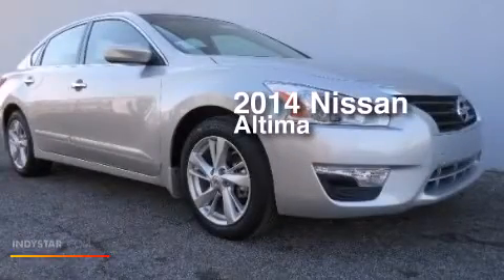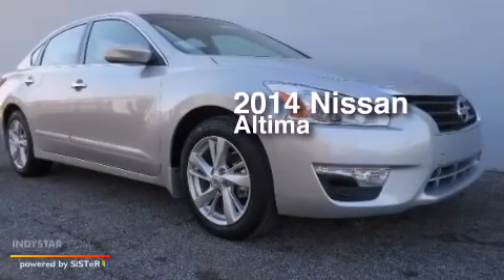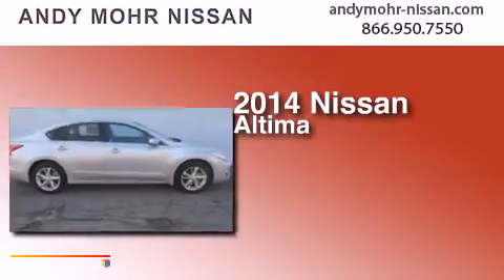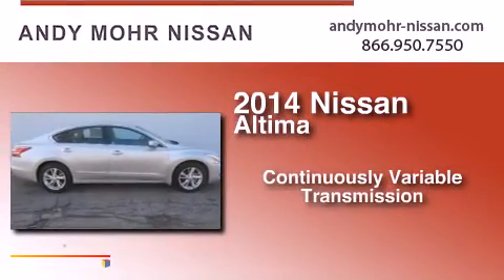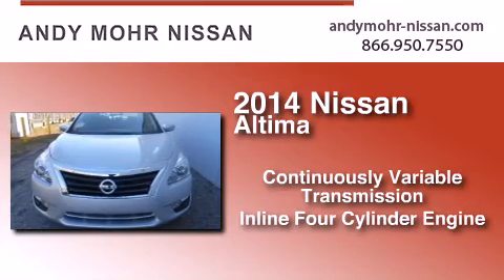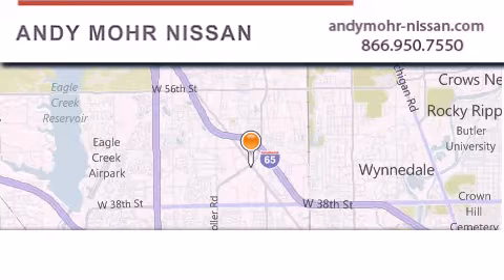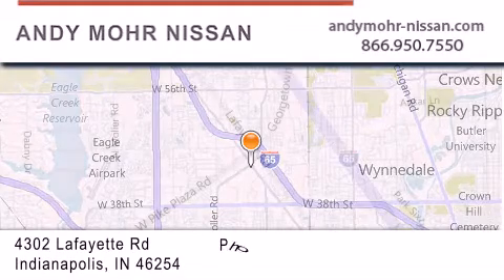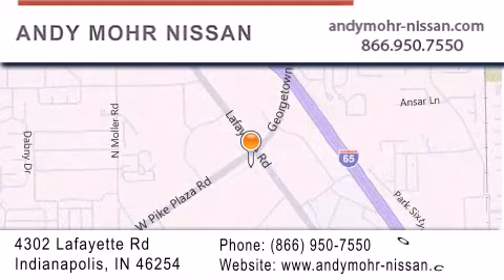2014 Nissan Altima Indianapolis IN 46254 C4139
We've been honored to serve the Indianapolis IN area , we promise that your experience at our dealership will exceed your expectations ! Year : 2014 Make : Nissan Model : Altima Engine : Regular Unleaded I-4 2.5 L/152 Trans . : Variable Exterior : Brilliant Silver Metallic Miles : 7 Interior : Charcoal Cloth Stock : C4139 Andy Mohr Nissan 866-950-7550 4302 Lafayette Road Indianapolis , IN 46254